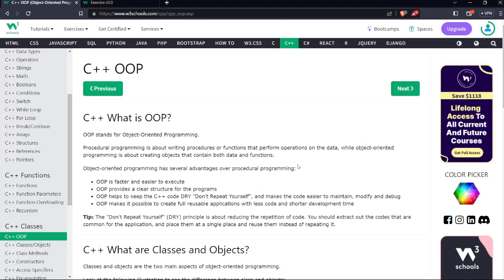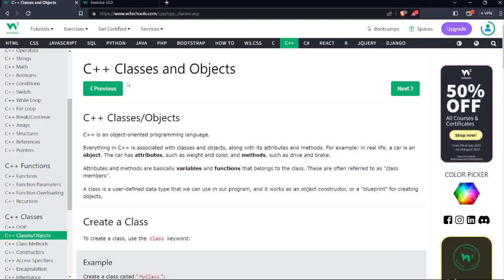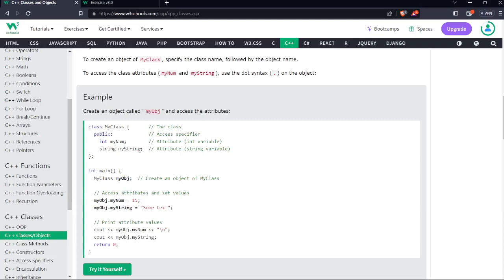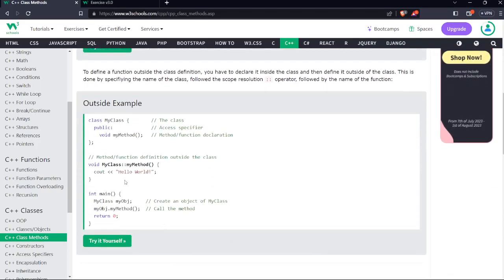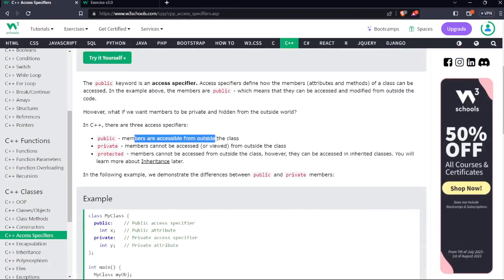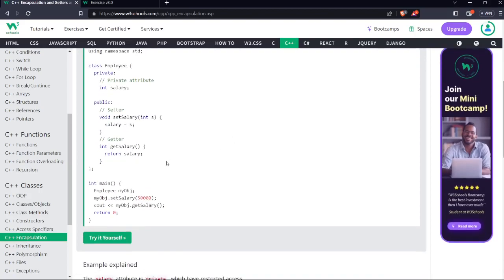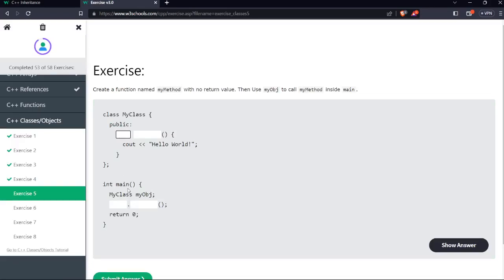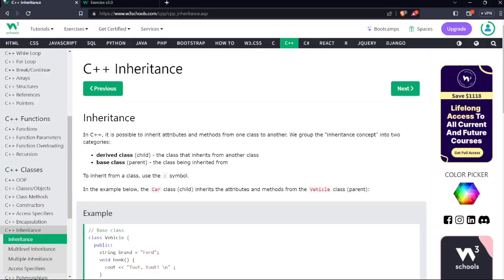Mastering C++: A Self-Learning Journey - 08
Welcome to "Mastering C++: A Self-Learning Journey"! Join me on an exciting adventure as I delve into the world of C++ programming and document my progress. In this series, I will be recording my screen as I learn C++ from scratch, providing you with an immersive and comprehensive learning experience.

Whether you're a beginner looking to grasp the fundamentals or an intermediate learner seeking to enhance your skills, this series is designed to cater to all levels of expertise. Each episode will cover various topics, including data types, control structures, functions, object-oriented programming, and more.

Through real-time demonstrations, coding exercises, and hands-on projects, you'll witness my learning process firsthand, along with the challenges I encounter and the solutions I discover. By following along with this series, you'll gain practical insights, tips, and tricks that will empower you to become a proficient C++ developer.

With clear explanations and a step-by-step approach, I aim to make complex concepts accessible to everyone, fostering a strong foundation in C++ programming. So, whether you're a student, a hobbyist, or aspiring to pursue a career in software development, "Mastering C++: A Self-Learning Journey" is the perfect companion to guide you through your learning path.

Don't miss out on this opportunity to acquire valuable skills and expand your programming repertoire.